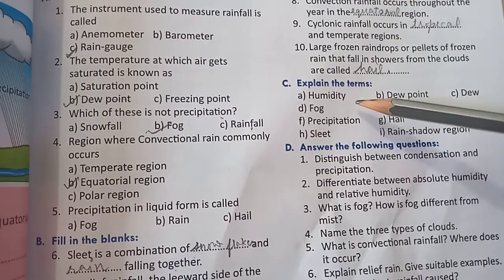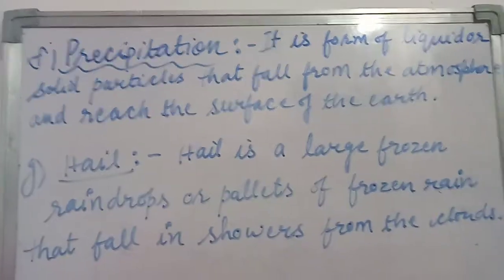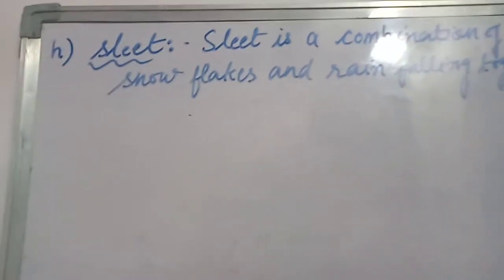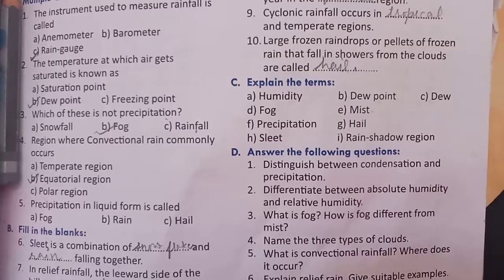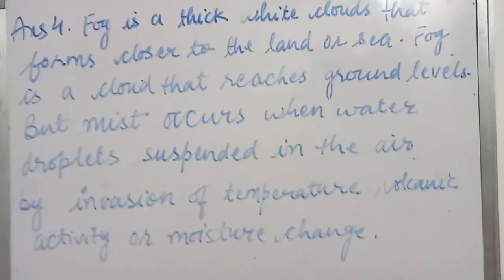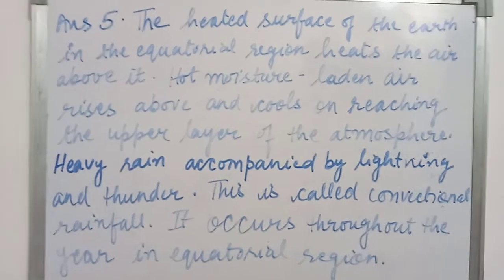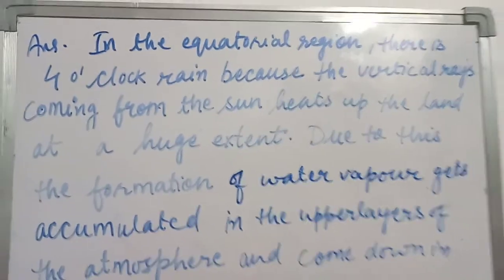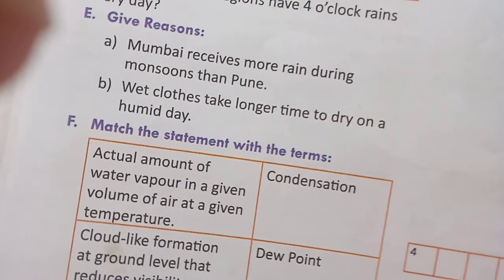7. Humidity and Rainfall ( Ques/Ans)